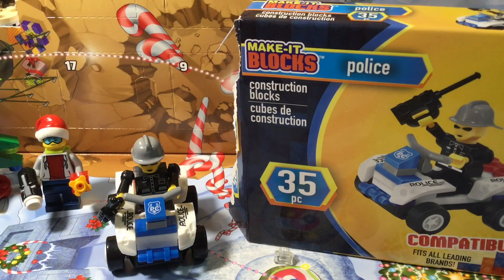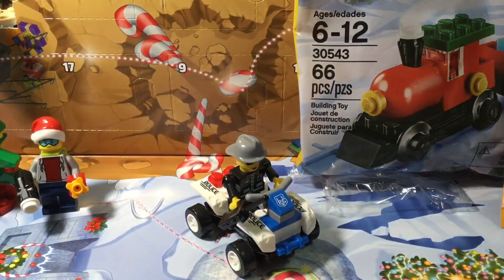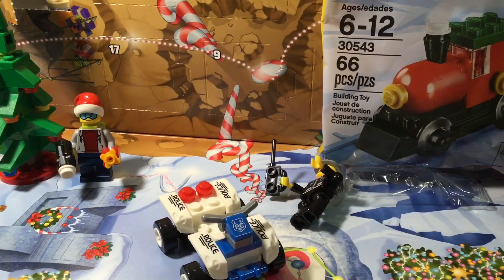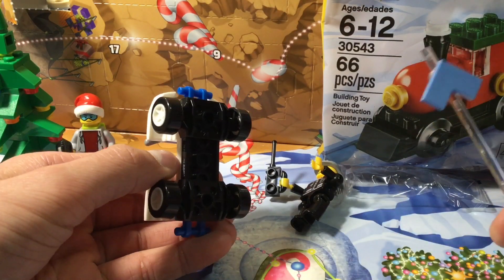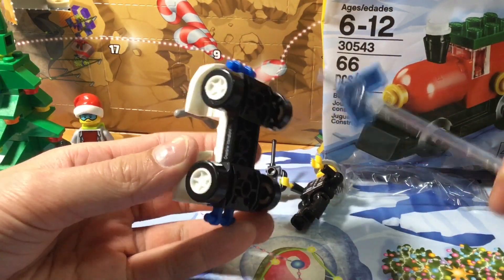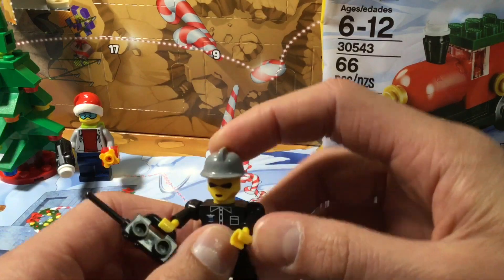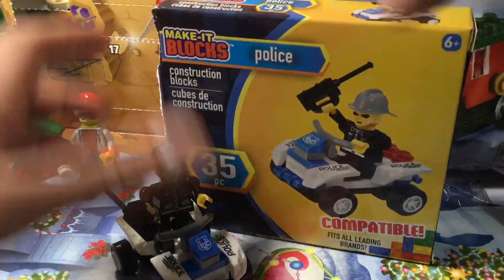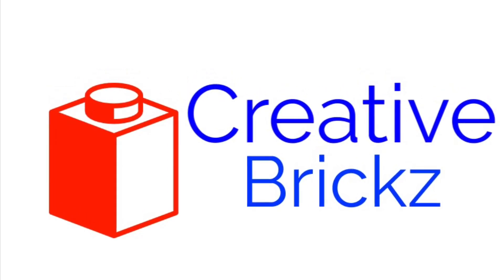BOOTLEGO REVIEW/RANT WITH MY FRIEND! (EPISODE 1)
Hey Creative Bricksterz! Welcome back to another video! Today I’ll be reviewing or ranting on this $1 BootLEGO set i got at Dollar Tree with my friend! I hope you enjoy the video! :)